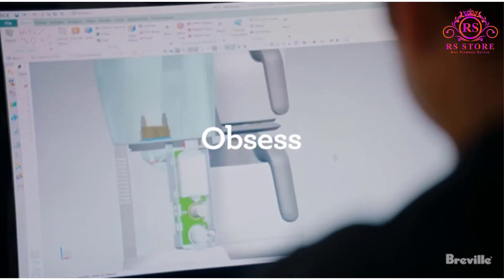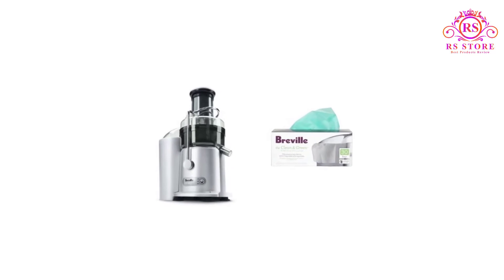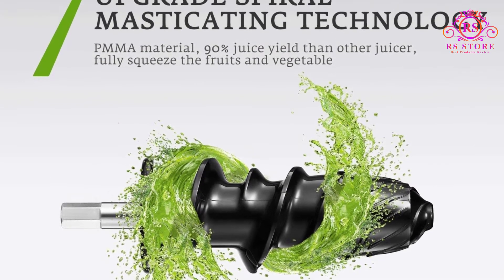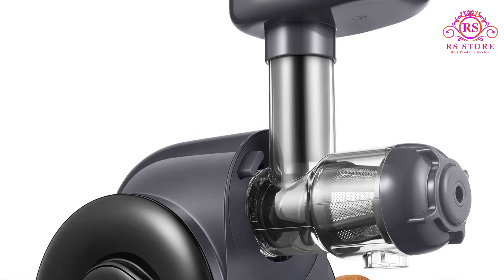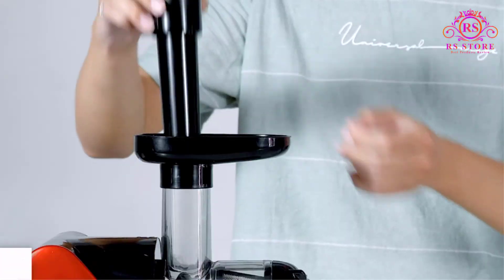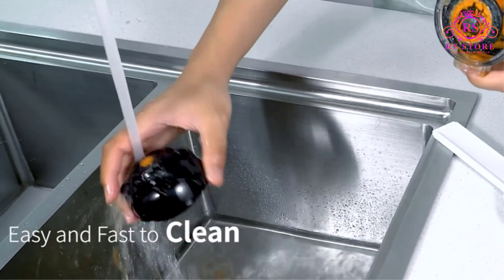Top 5 Best Juicer Machine for All Fruits and Vegetables Buying Guide ✅✅